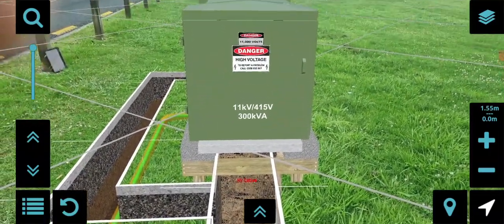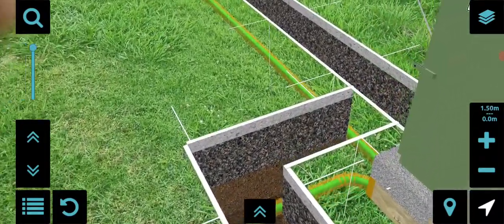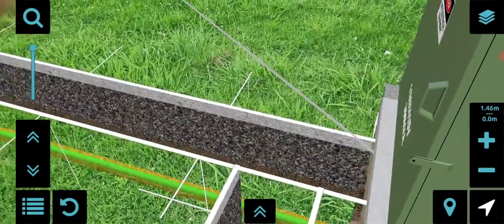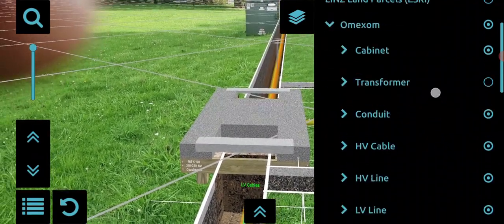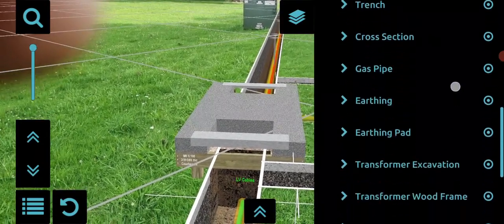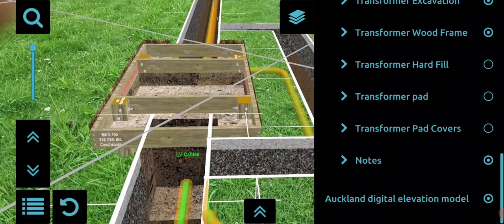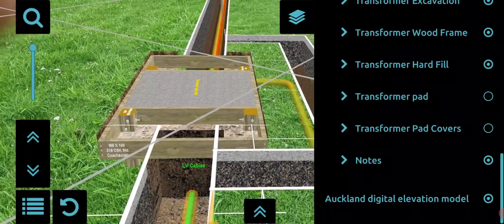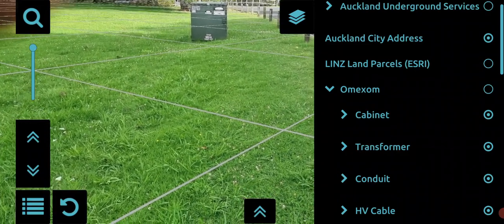proposed transformer replacement AR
Augview AR representation of proposed transformer replacement, associated trenching, ducting and cabling. Layer control is used to expose the supporting pad structure, including framing, hardfill, precast concrete pad and cover plates.